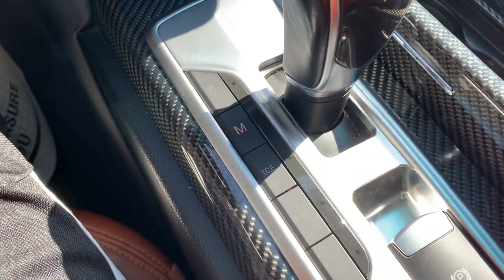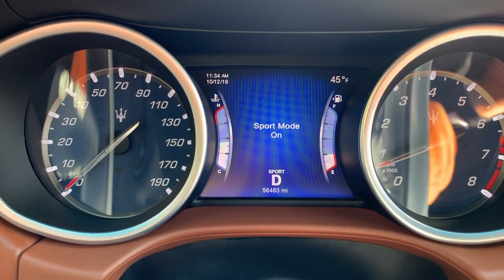MASERATI GHIBLI SQ4 REVIEW !!!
CHECK OUT THIS 2014 MASERATI GHIBLI S Q4 AWD 3.0L V6 TWIN TURBO WITH 404 HP AND 406 LB FT OF TORQUE!!!

This car is FOR SALE at
Auto Gallery Chicago
12 W Factory Rd
Addison, IL